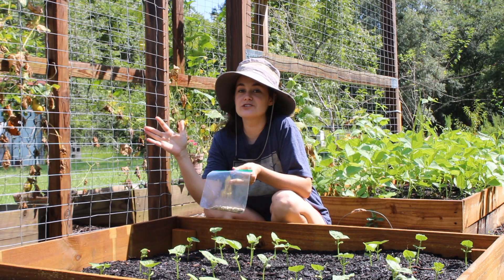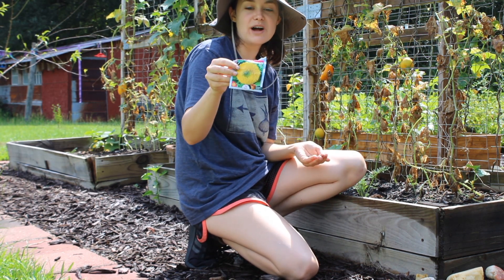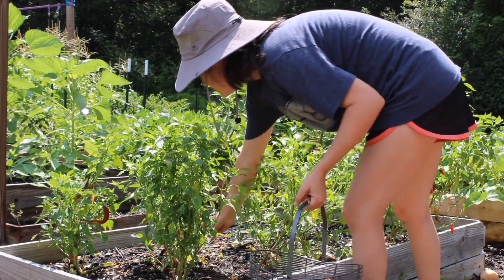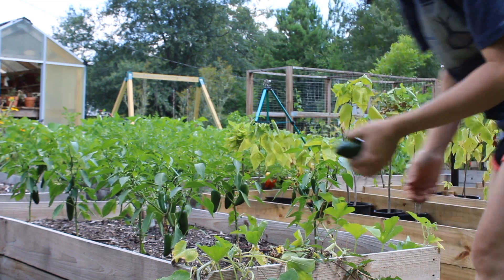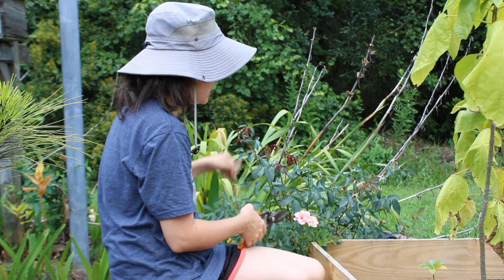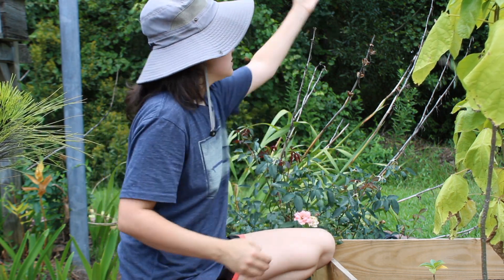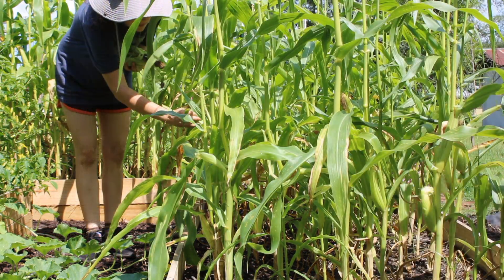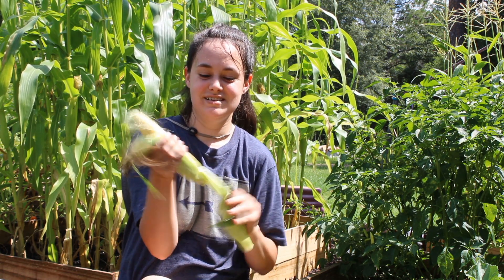Harvesting Corn for Supper, When to Pick Peppers, Succession Planting, and Garden Maintenance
Today I completed a lot of garden tasks. Peppers are constantly needing to be picked in Summer. The family said the corn was the best! I've been succession planting all season long. This is the farthest into Summer that I have grown green beans. So far it's been a success.